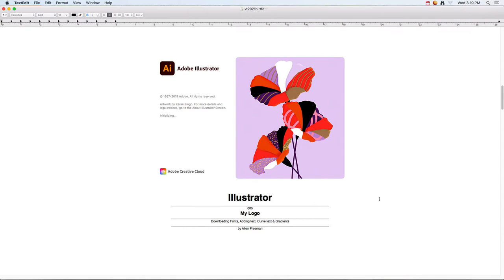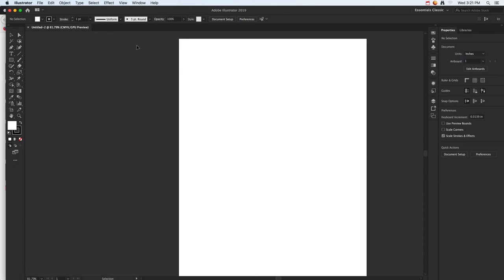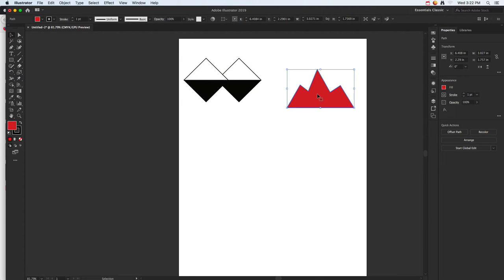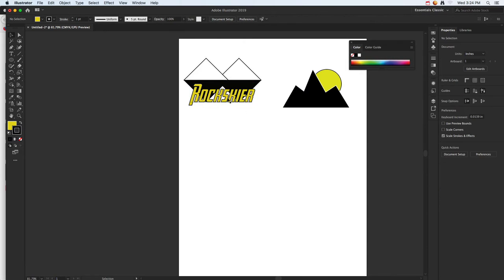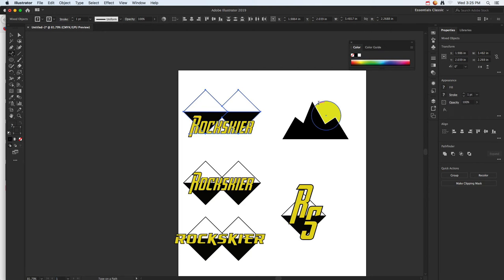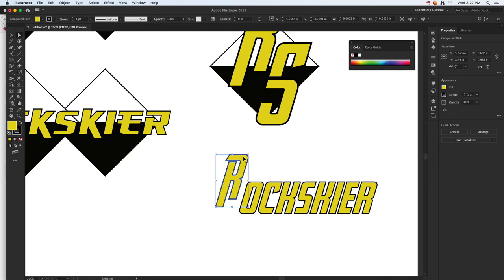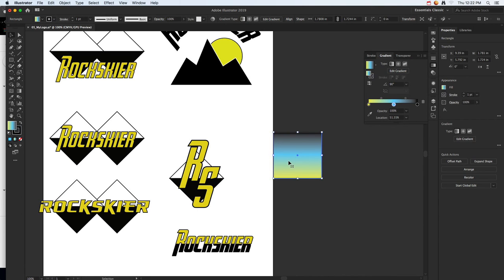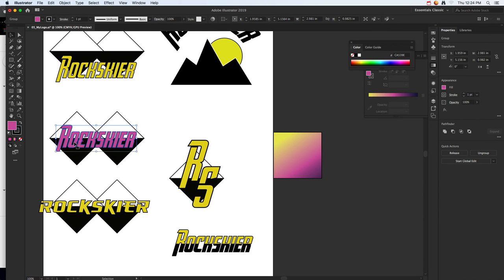05 Illustrator My Logo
05 Illustrator My Logo: Downloading Fonts, Adding text, Curve text & Gradients.